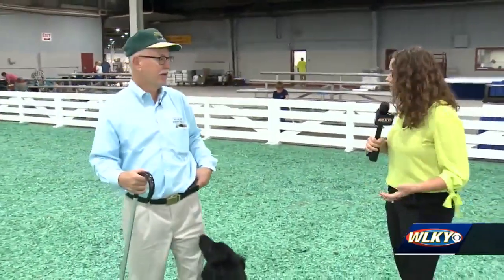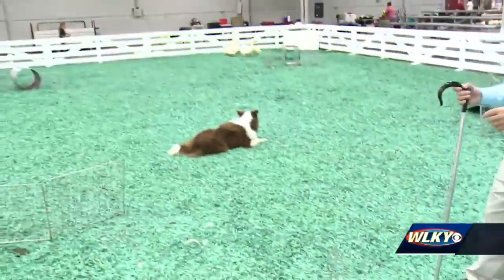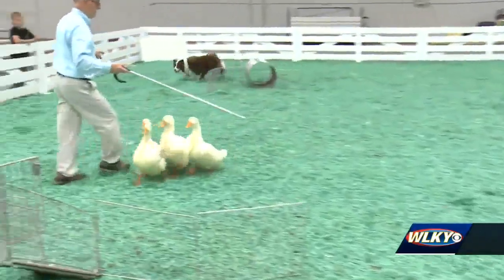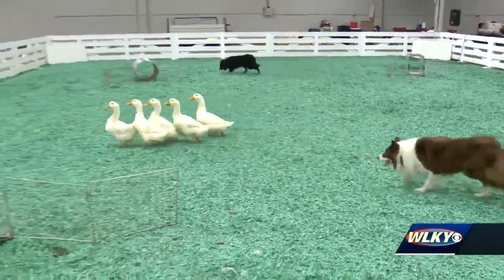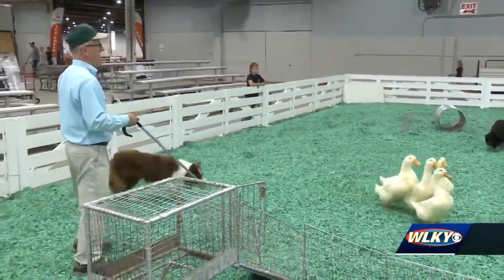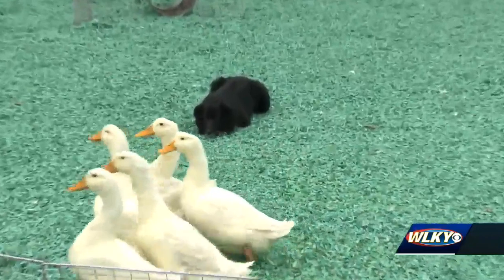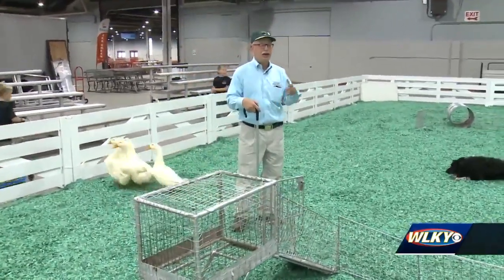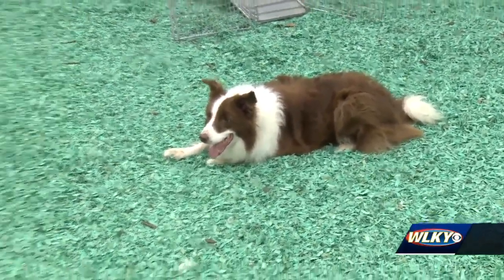What free shows are included with Kentucky State Fair admission